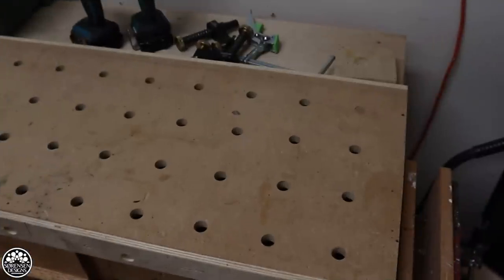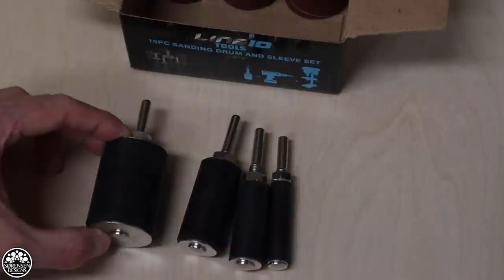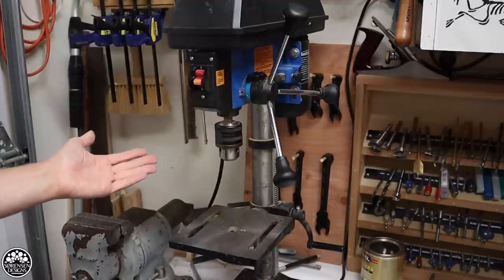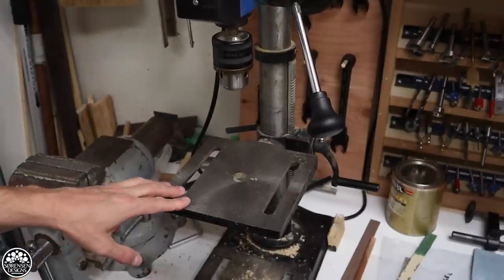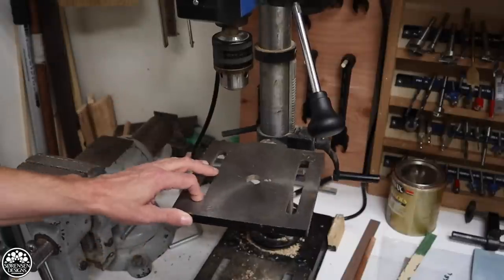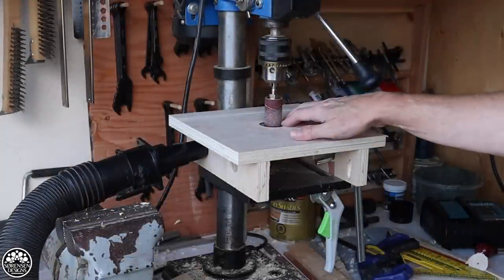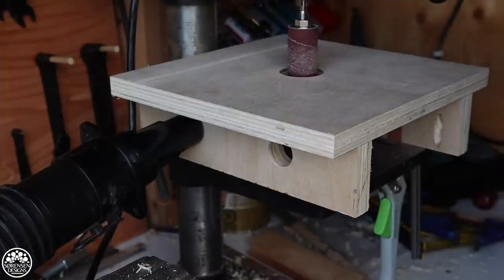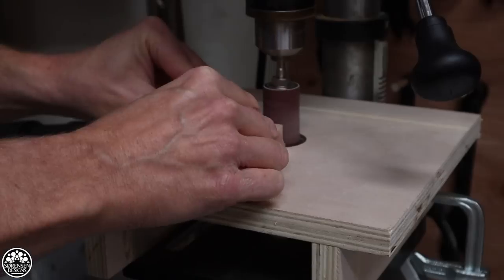$15 Spindle Sander with Dust Collection - Woodworking on a Budget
In this week’s video, I build a jig that allows me to instantly convert my drill press into a spindle sander. I use a $15 spindle sanding kit, which includes four sizes of spindles and three sanding grits. Spindle sanders can cost between $200 to over $2000, depending on the brand. As an added bonus, this jig provides a dust collection port as well.This is one of the first jigs I’ve made for the drill press, more to come.

WOODWORKING PLANS NOW AVAILABLE!